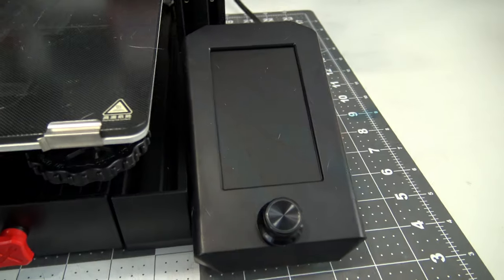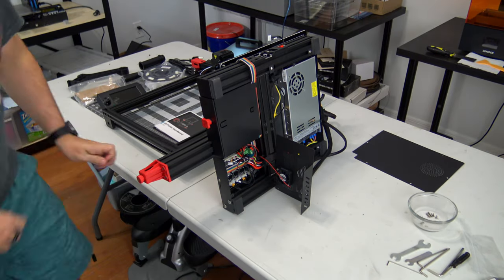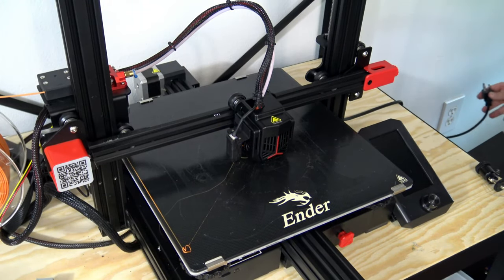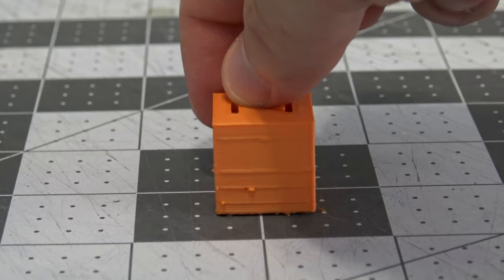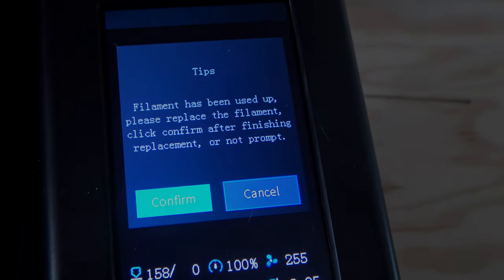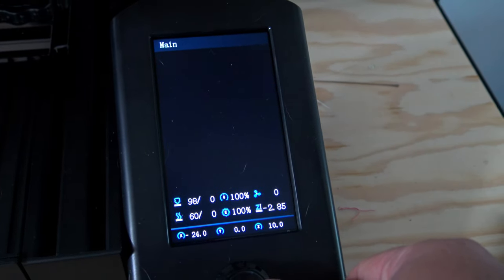Creality's Best Upgrade - Ender 3 Max Neo 3d Printer Review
Creality has released their Neo series of the Ender 3, Ender 3 v2, and Ender 3 Max. This is my review of the Ender 3 Max Neo, where we look at the upgrades to both the hardware and the software.

Amazon US：
16% code(US only)：
Start Date：09/06/2022 6:00 AMPDT
End Date：10/05/2022 11:59 PMPDT

Find more information about the Ender 3 Max Neo:
Amazon US:
Amazon CA
Amazon UK

PEI steel plate(310*310 )
Creality CR-PLA Matte Grey
today, and start recording all your print settings and filament usage!

Special thanks to my tier 2 and above patrons:
* Alexandra C.
* Aaref A.
* Carl

Christopher Hoffman
Hoffman Engineering

[0:00] Intro
[0:27] Disclaimer
[0:44] Specs
[3:02] Easy Assembly
[4:02] Prints
[4:29] Print - Dice Tower
[4:51] Print - Platform Jack
[5:18] Print - T-Rex Skull
[5:34] Print - Spiral Vases
[6:47] PETG
[7:06] Flexible Filaments
[7:33] Filament Sensor and Powerloss Detection
[8:05] Issues
[9:19] Conclusion